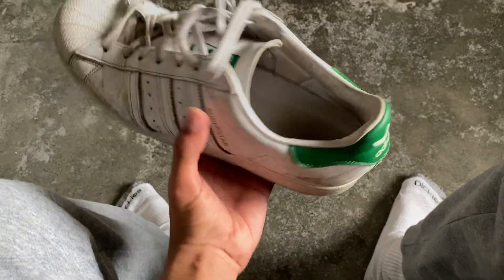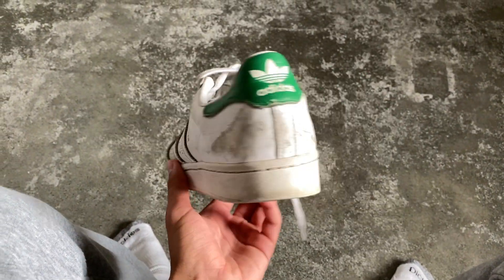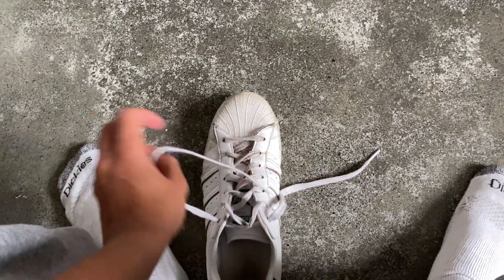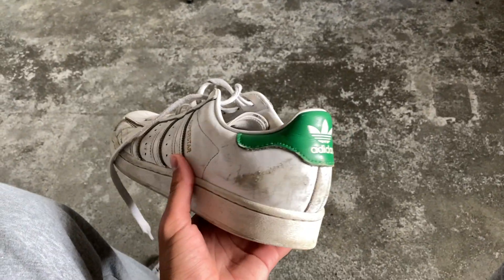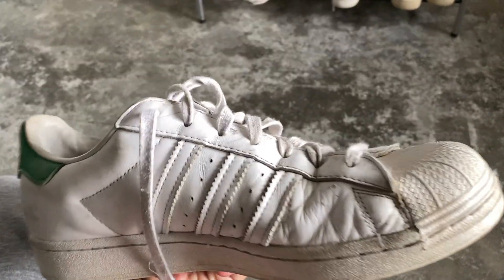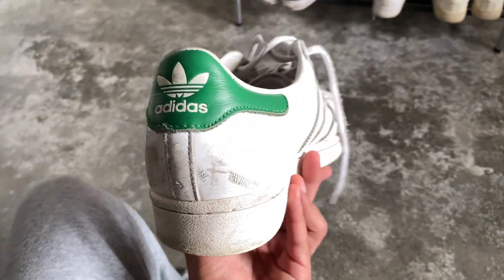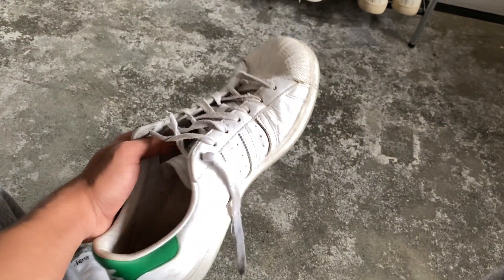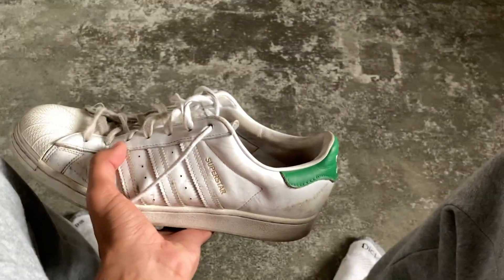White Adidas SUPERSTAR Green Accent